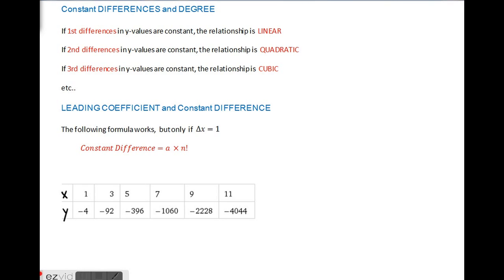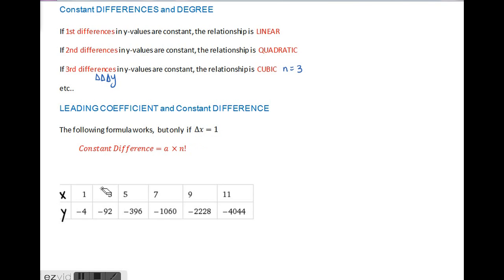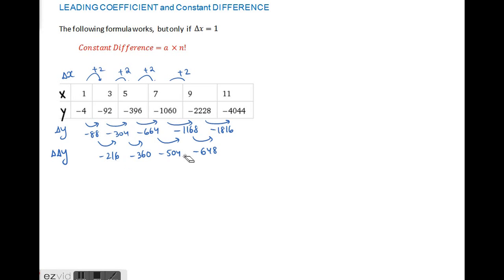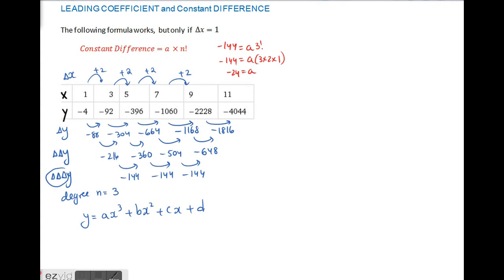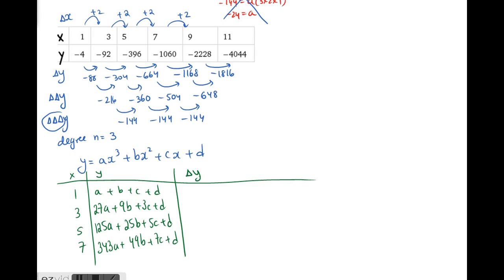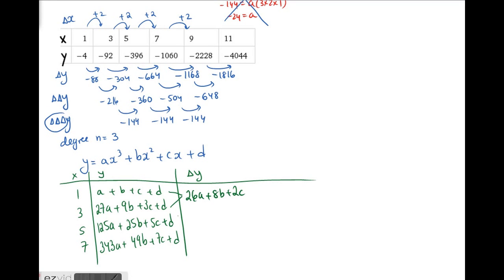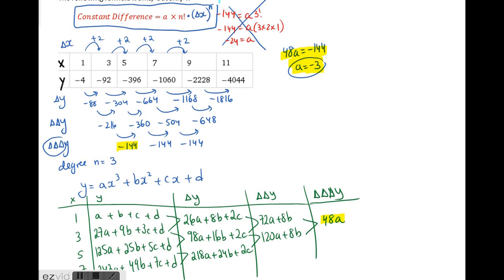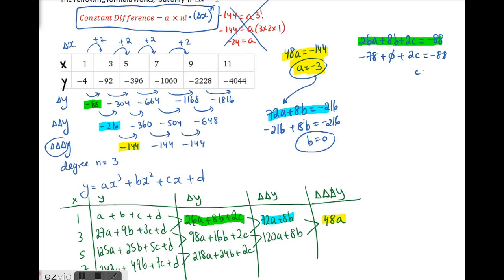Polynomial Equation from a Table of Values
Using differences to find a polynomial equation.